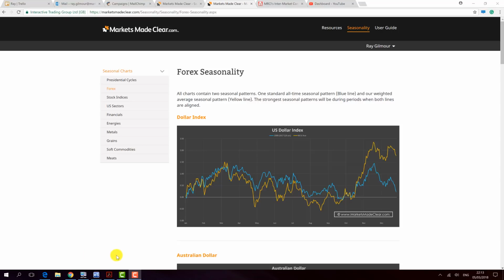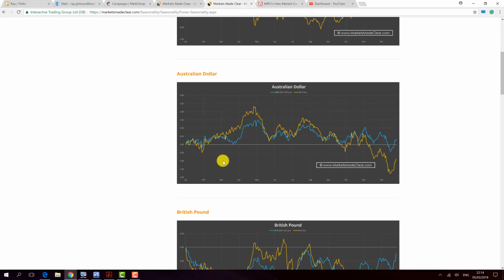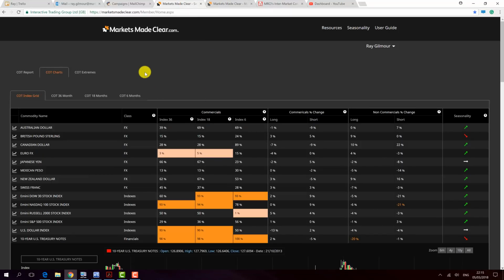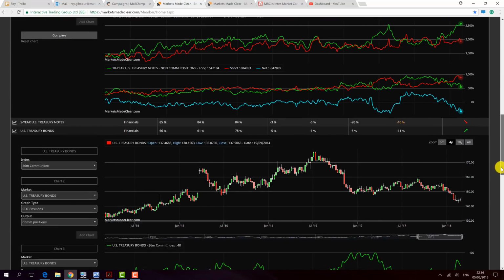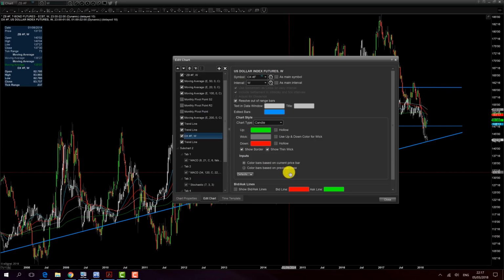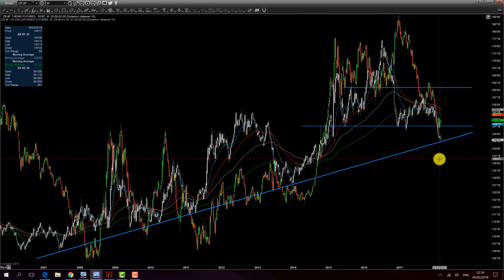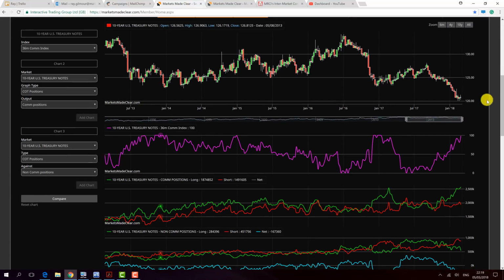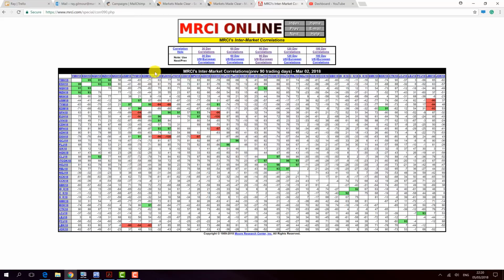March 2018 Market Watch - US Dollar, Euro, GBP, AUD, JPY & NZD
In the video we check out the probable market moves we can expect to see during the month of March and beyond, taking into consideration seasonal patterns and current Commitments of traders positioning.

In this video I take a close look at metals and currencies and why there is something big brewing in the US Dollar as a result of Bond buying.

For more information on CoT data and seasonality please visit our

Video presented by CEO Ray Gilmour